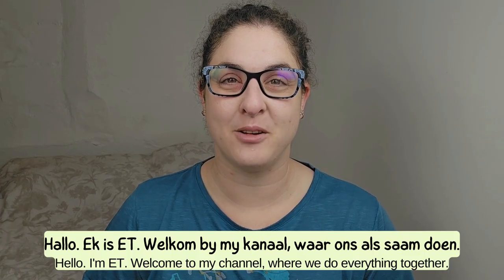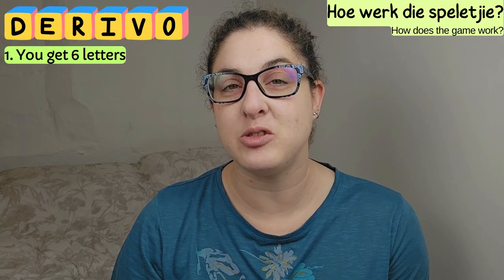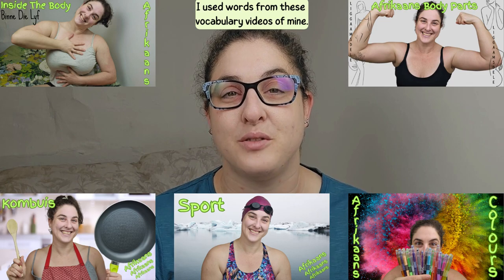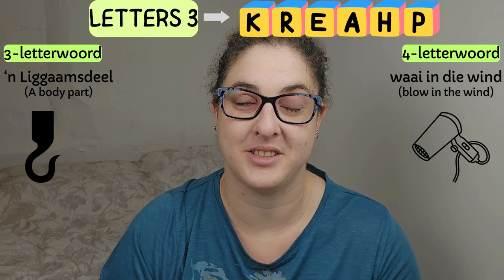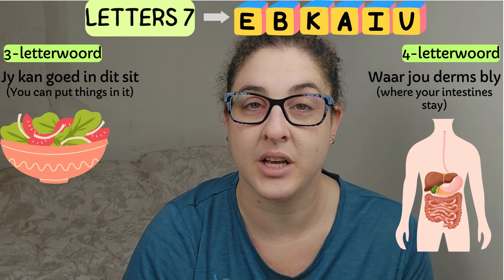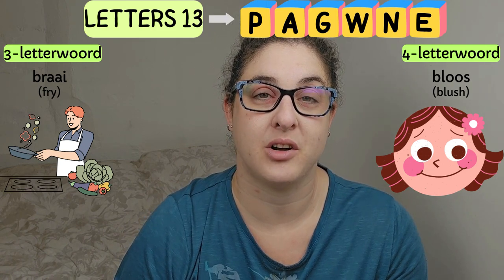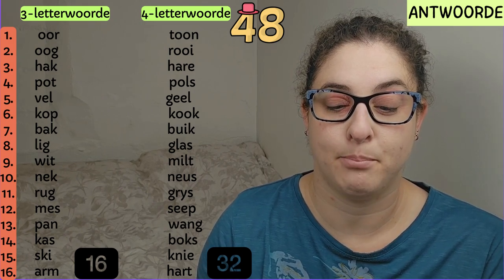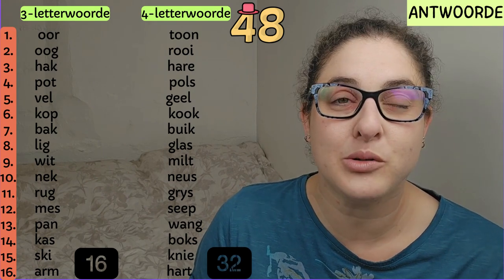Play this EASY Afrikaans Word GAME with me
This is a simple word game to practice your Afrikaans vocabulary.